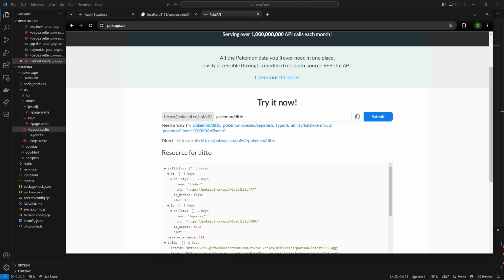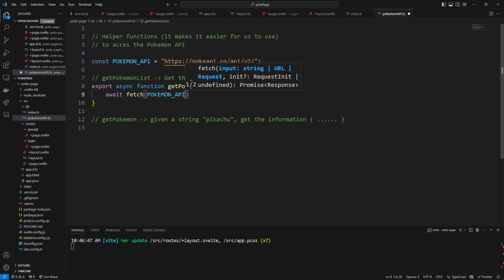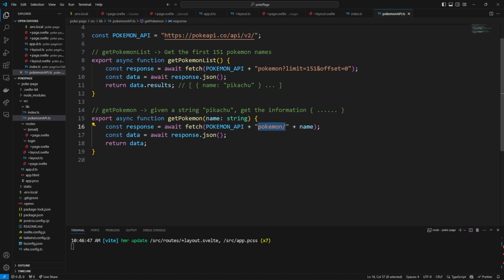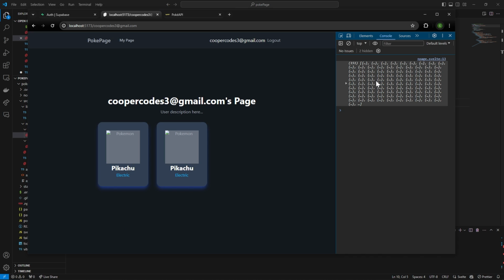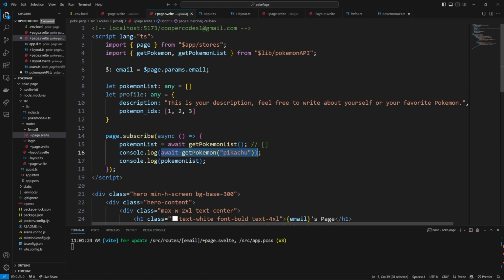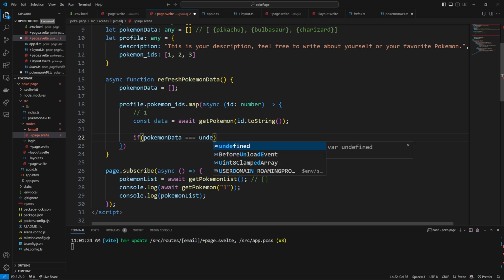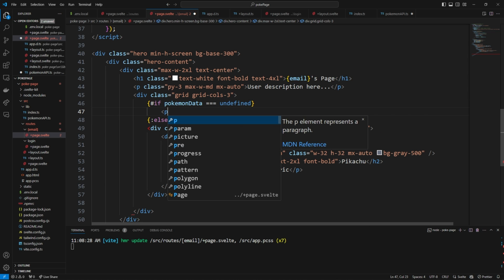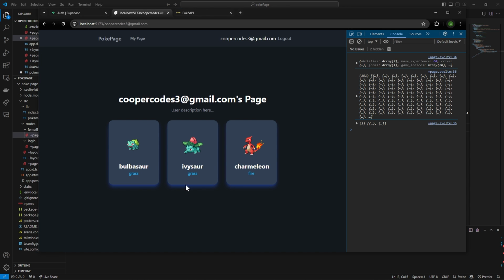SvelteKit & Supabase Project Build #4 - Pokemon API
In this SvelteKit & Supabase tutorial series, you'll make a Pokemon team-selection app from scratch, including authentication.